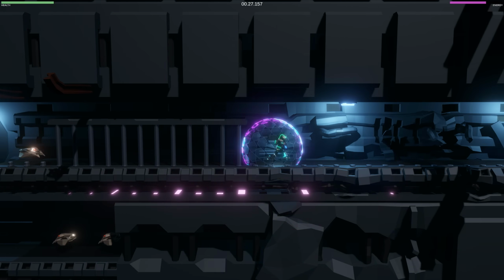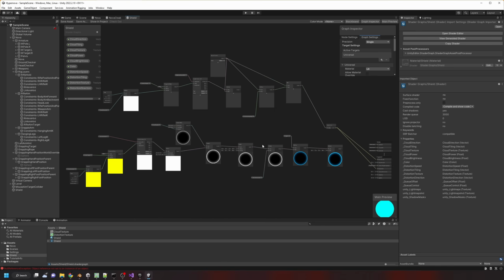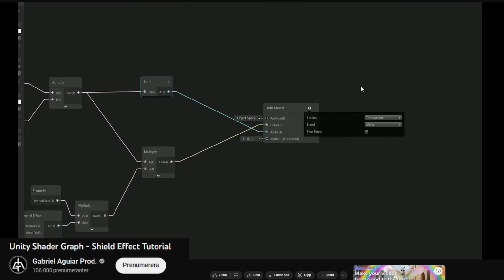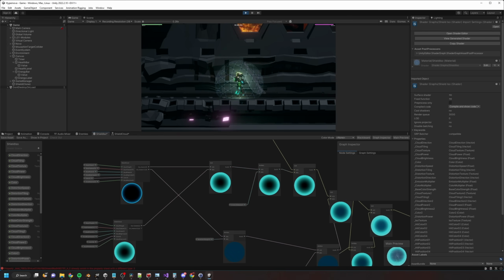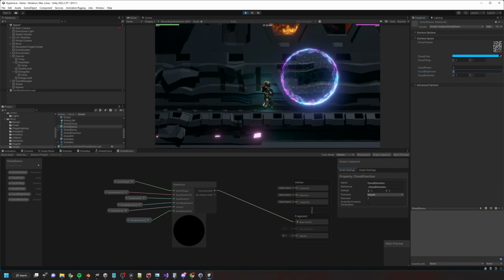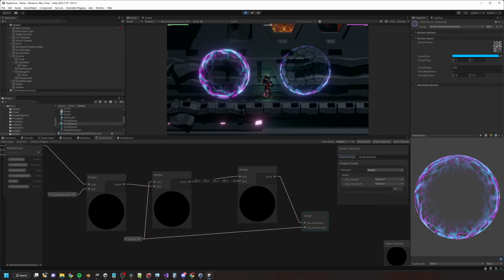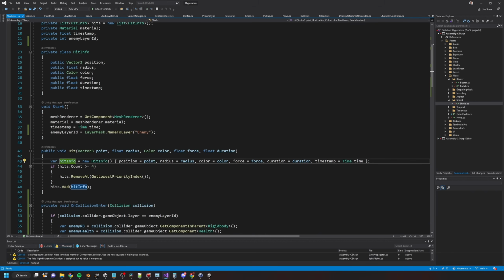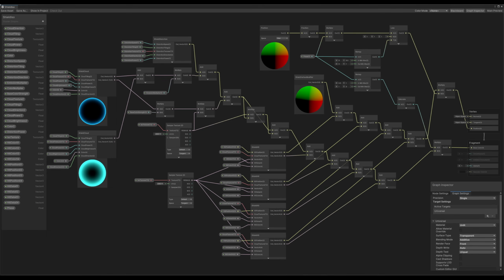Energy Shield Effect in Unity URP Shader Graph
In this video I walk you through the Unity URP Shader Graph to create a dynamic spherical shield that distorts the background with Screen Color (what used to be Grab pass), pulsates, animates the colors and tiles, and responds to bullet impacts.

Additional info:
I've been modeling in Blender since about 2015, but more recently in the past couple of years. I've been making games and assets in Unity since 2011, and I'm currently working on a multiplayer RTS game called Line War.

I use a Sony FX3 camera with a Sony FE 2.8/24-70mm GM  lens.  My main microphone is now the Shure SM7B, and I use a Rode NTG3 shotgun mic if I need it to be out of view. I downgraded to a Focusrite Solo from my wonderful RME Fireface UFX II that I had to sell when I moved from Sweden.